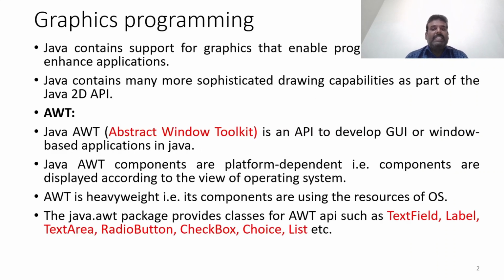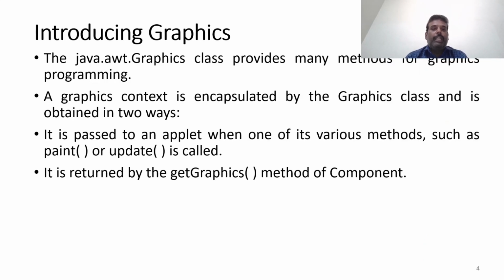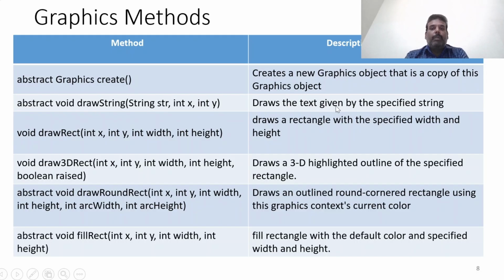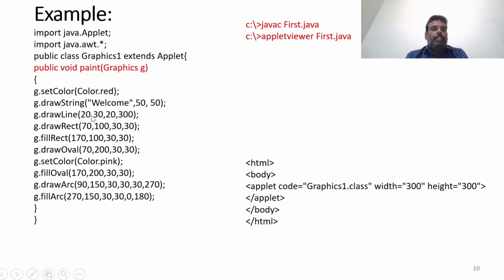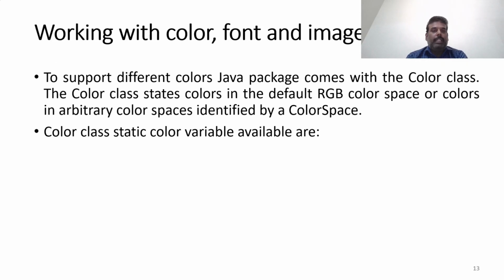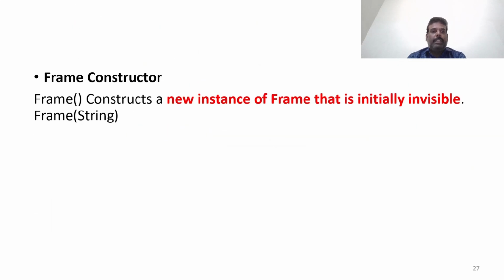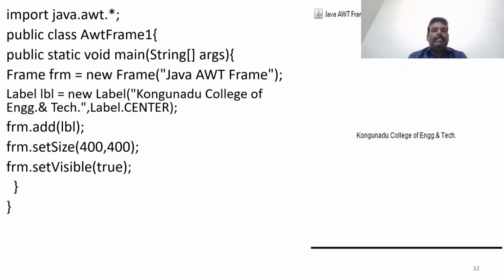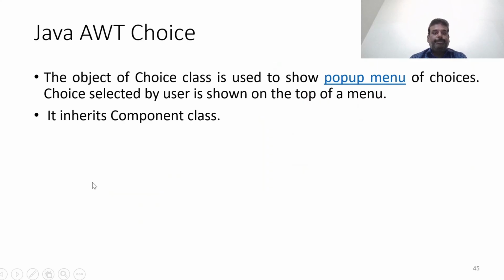JAVA UNIT 5